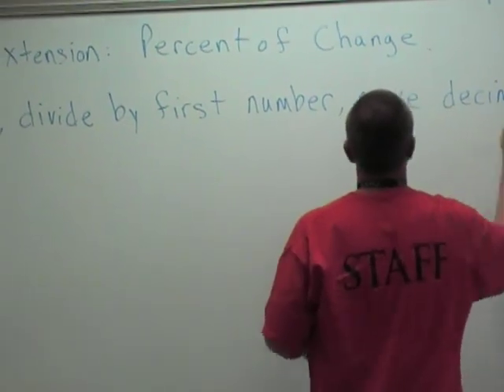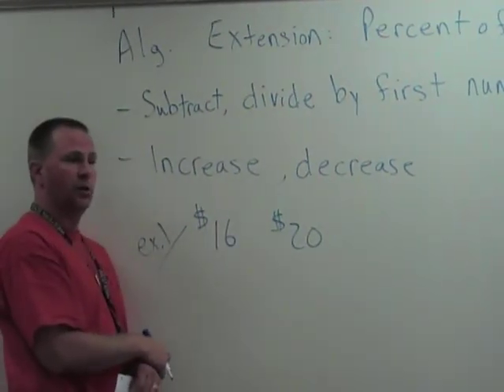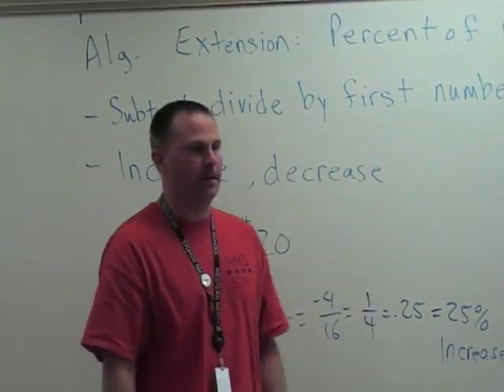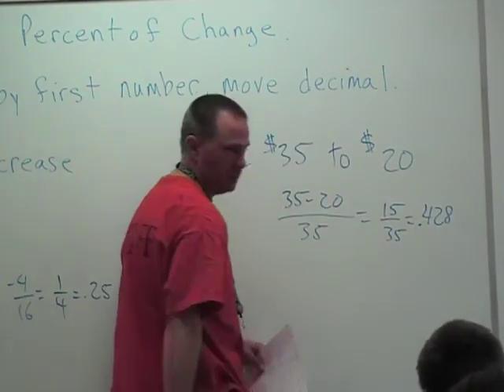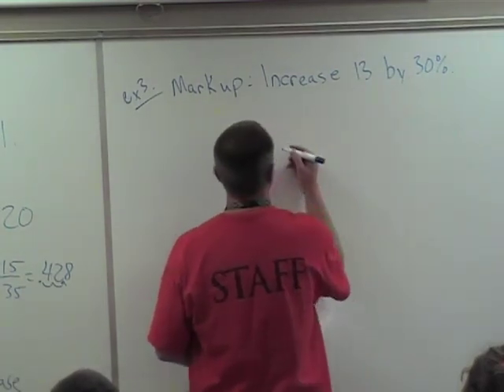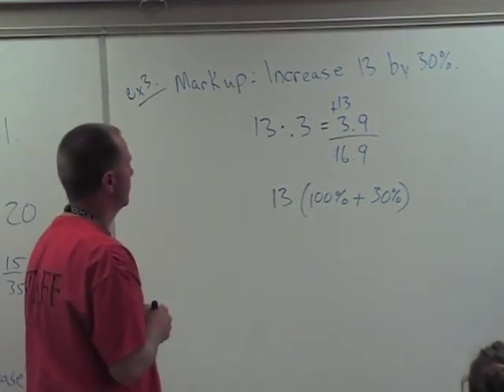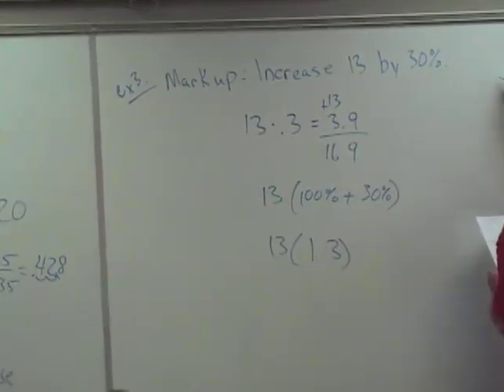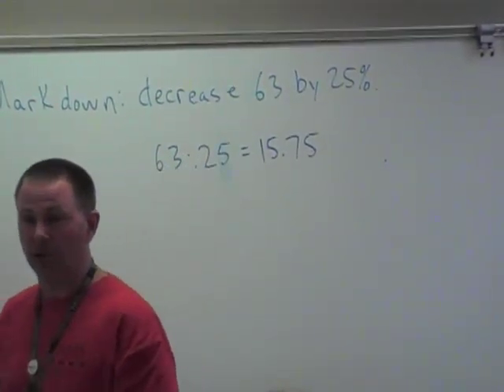Alg Extension Percent of Change.MOD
Algebra I Extension: Percent of Change